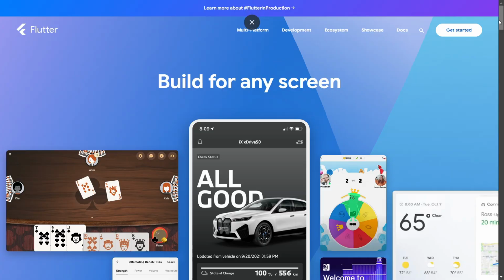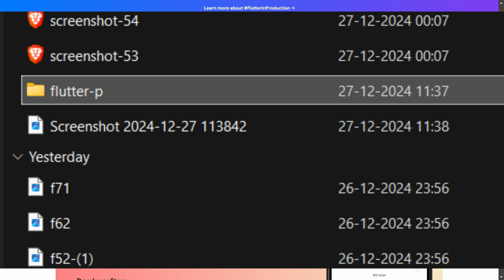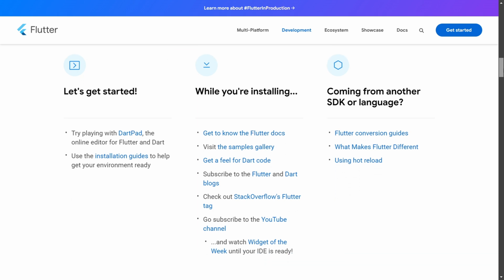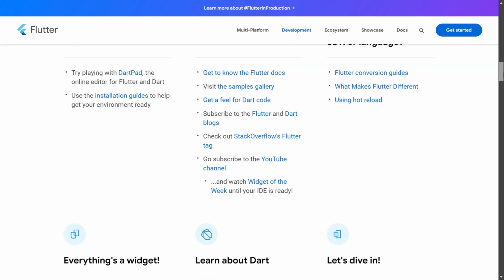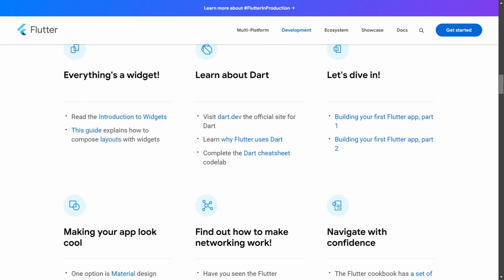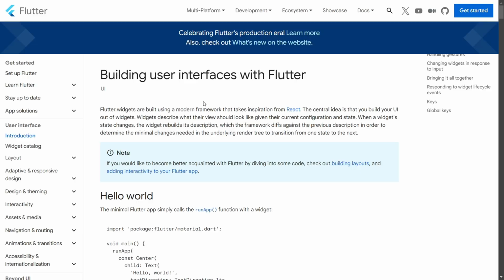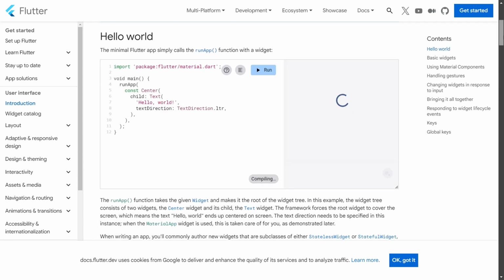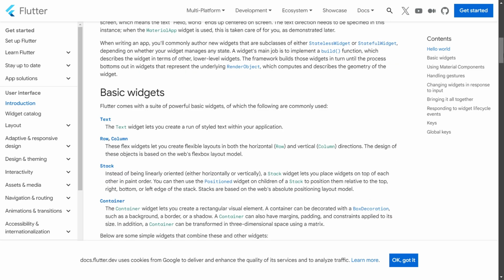How To Delete Flutter Project 2025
In this video I will show you how to delete flutter project